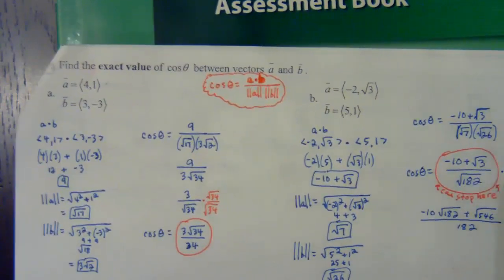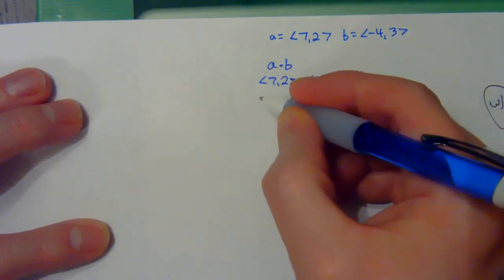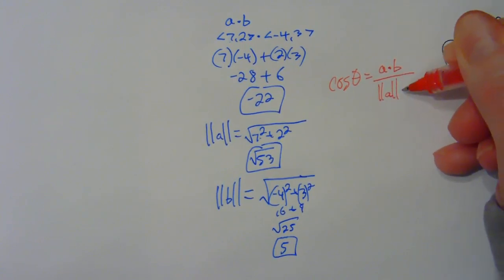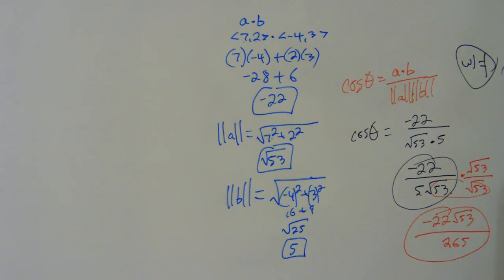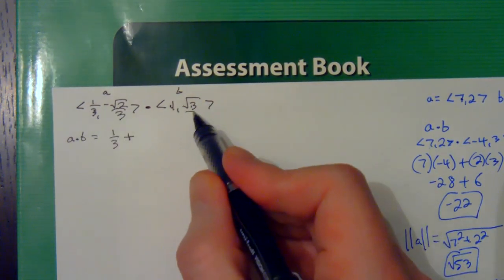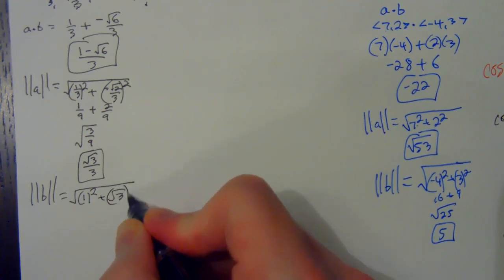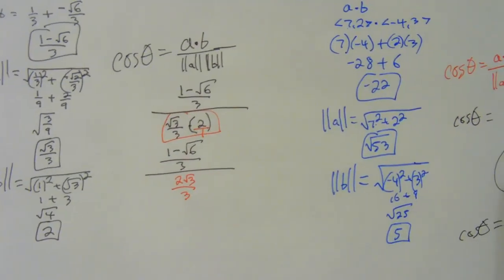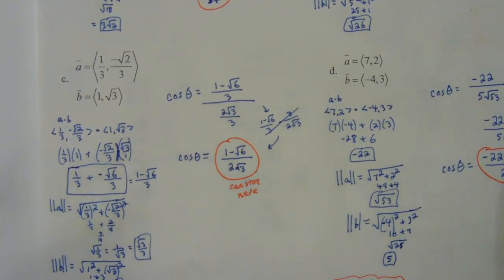Review (Cos Angle Between Two Vectors)